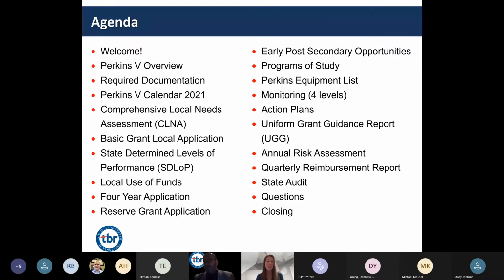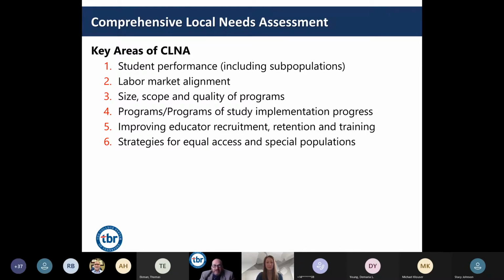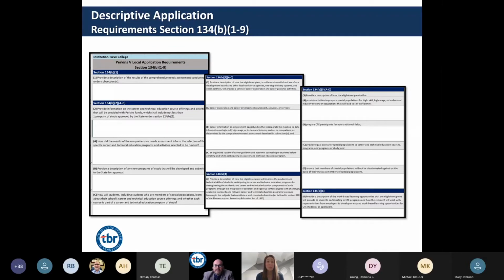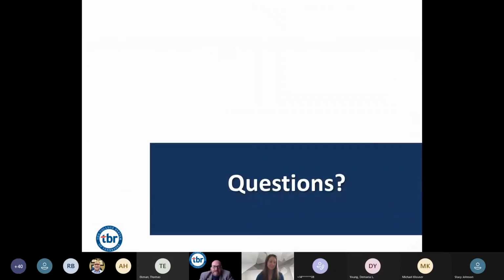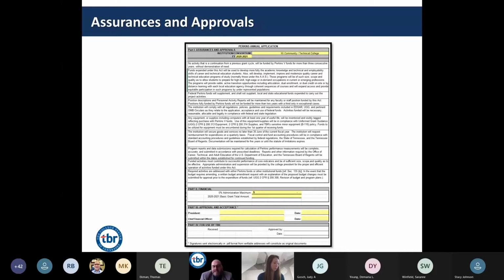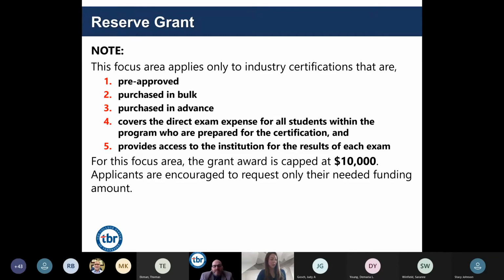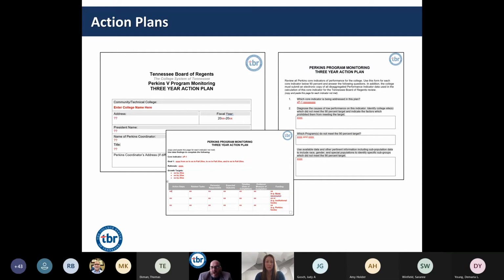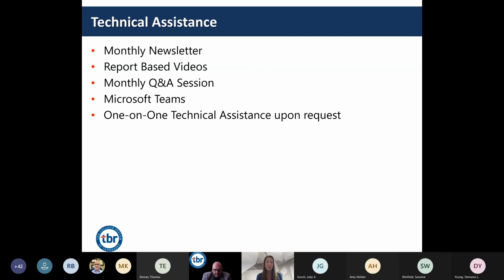Perkins Technical Assistance Meeting Spring 2021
This is the semi-annual Perkins Technical Assistance Meeting hosted by Tennessee Board of Regents that occurred on April 6, 2021. In this meeting an overview of the Perkins grant process was reviewed as well as a more in depth look at completing the Perkins Basic Grant Application.